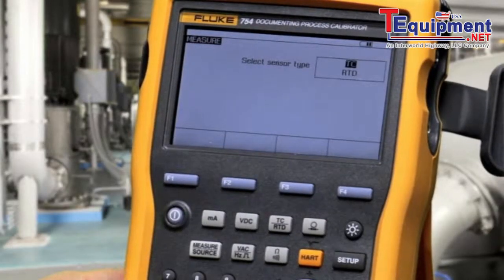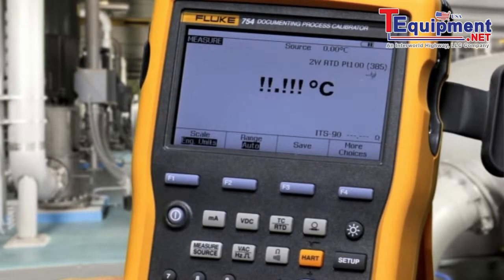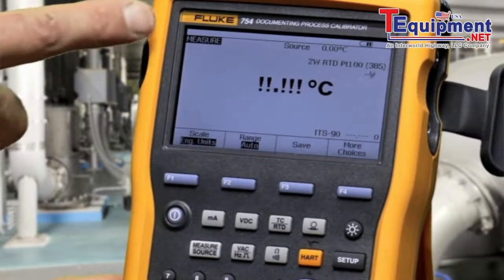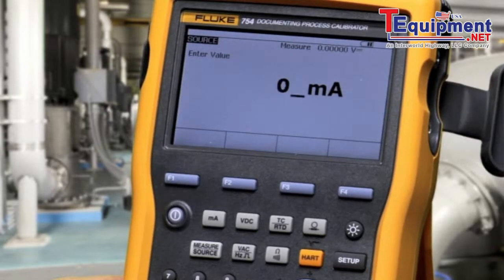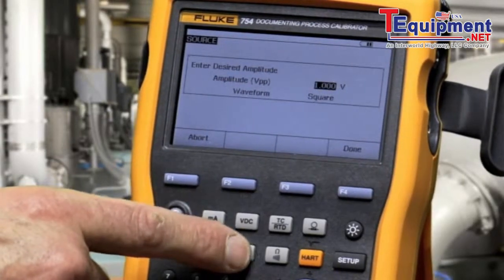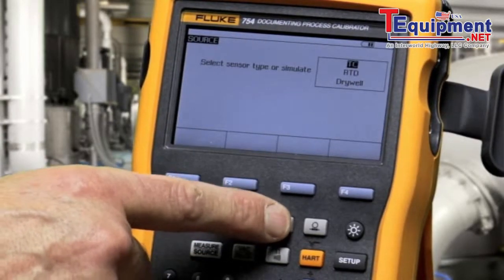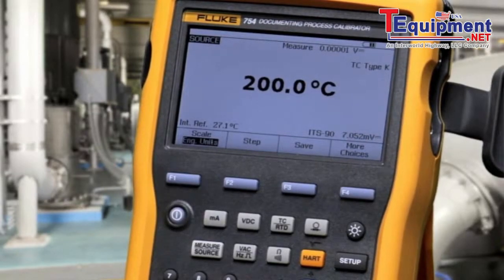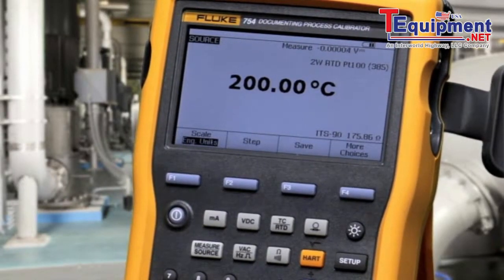Fluke 754: Configuring And Calibrating